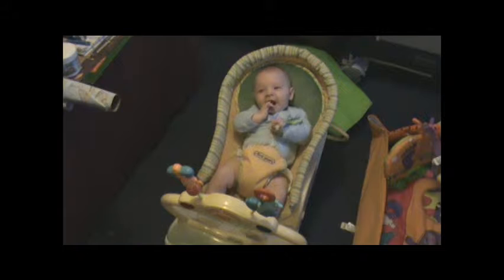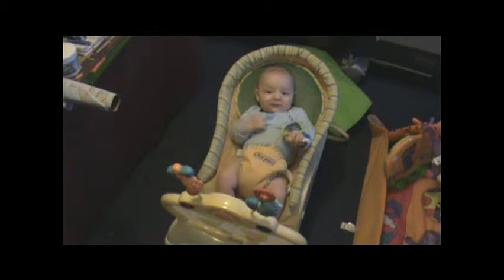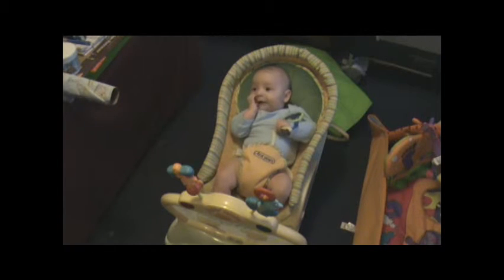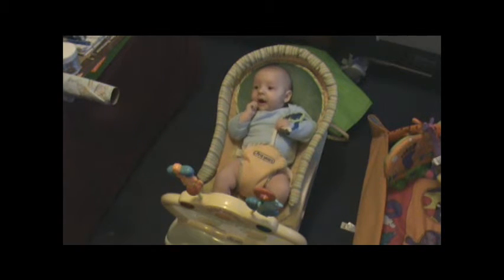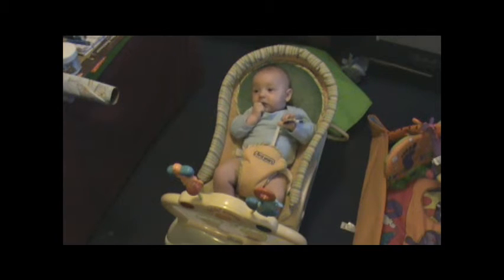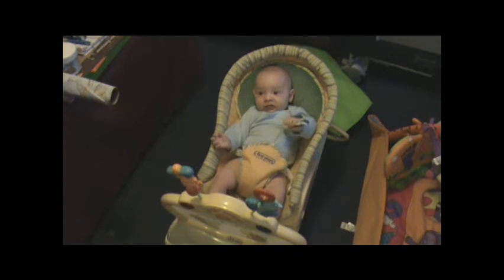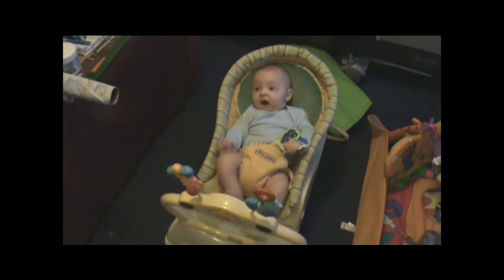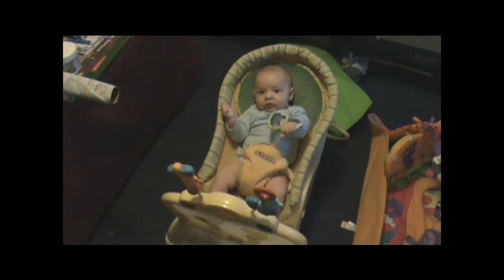Logan in his sliding chair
Logan tries out his sliding chair, now that he's big enough